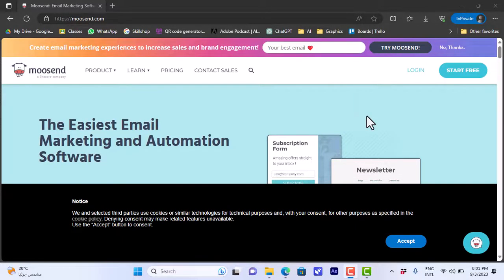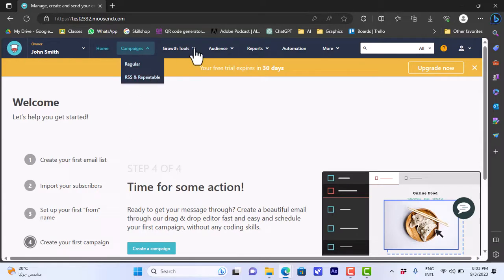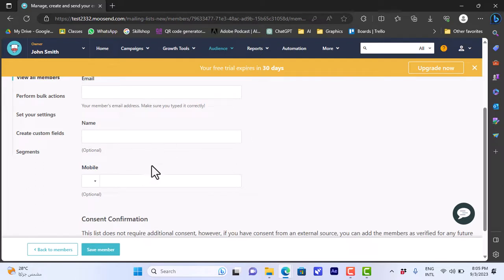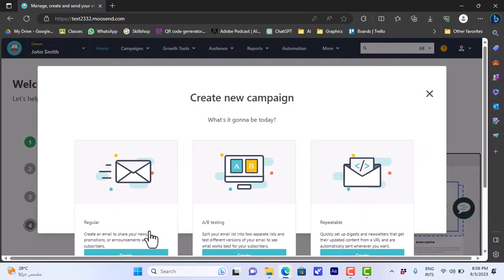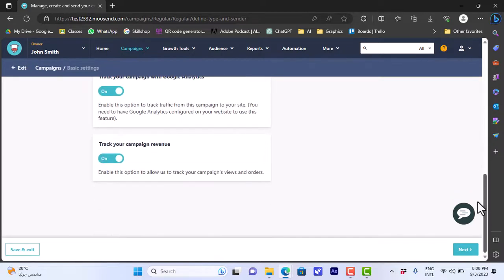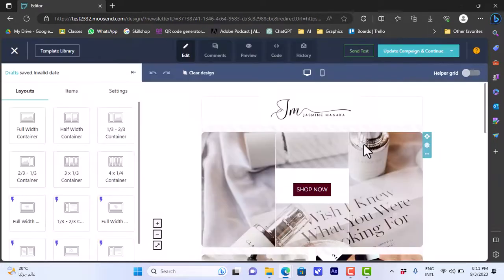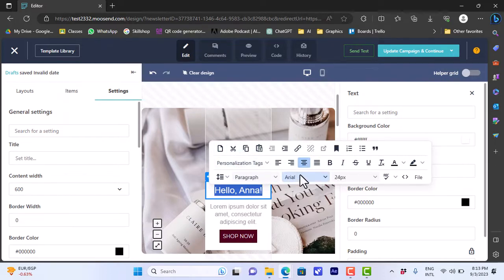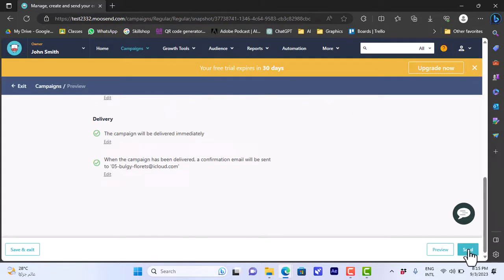Moosend Email Marketing Tutorial 2025 | Full Tutorial